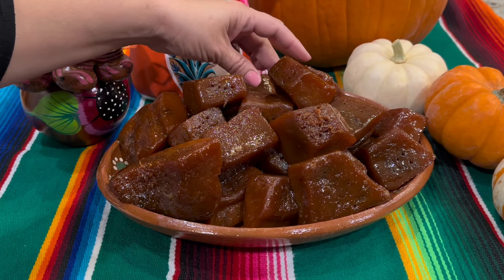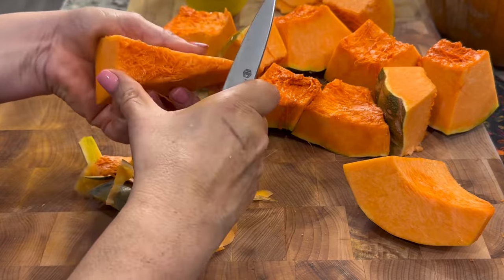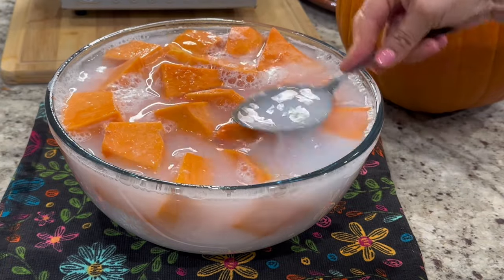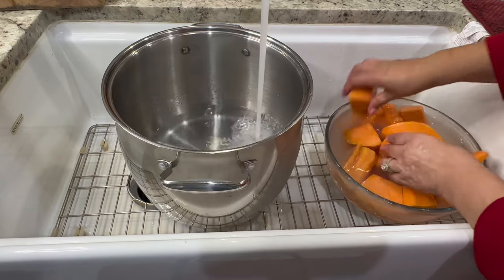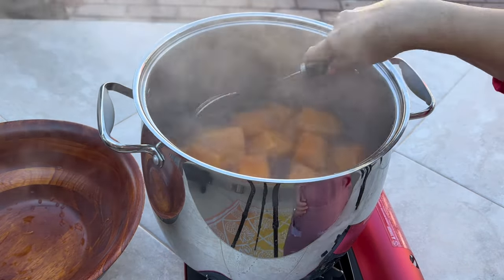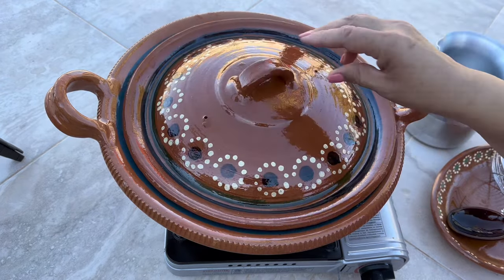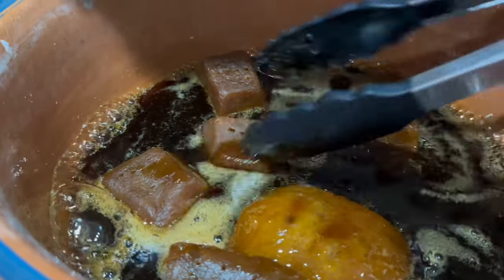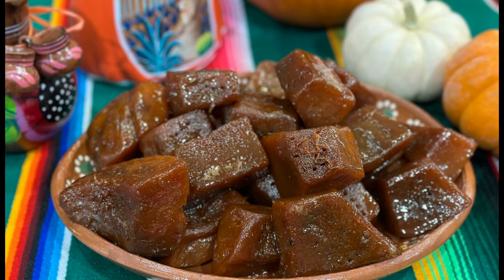Crystallized Pumpkin Candy - Dulces de Calabaza Criztalizado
There are a variety of methods to prepare pumpkins that are sure to satisfy your sweet tooth. These include crafting paste or jelly for empanadas, creating a luscious puree, and concocting the traditional tacha or crystallized pumpkin candies. The recipe for crystallized pumpkin candies entails a preservation method that lengthens the candy's shelf life. While preparing may take a full day, the process is very easy.

This is prepared similarly to the sweet pumpkin I shared in the previous video, except the process takes a bit longer. Find the recipe for that video here.

Ingredients:
Four pounds of pumpkin like Kabocha, Castilla, or other hard-rind winter squash
4 oz of food-grade hydrated lime - Mexican Cal
Lots of water to soak and boil the pumpkin
One liter of water to cook the pumpkin
Two cinnamon sticks
3-4 Whole cloves (Optional)
Two 7oz cones of piloncillo
6-8 Cups of Granulated Sugar

Thank you for all the love and support throughout the year! Here are Heres a few more inspirational recipes!